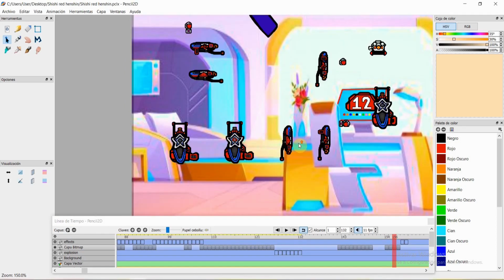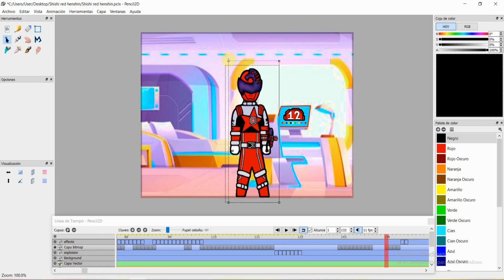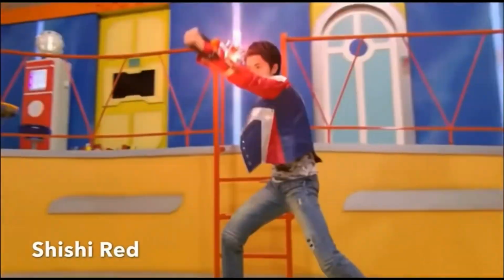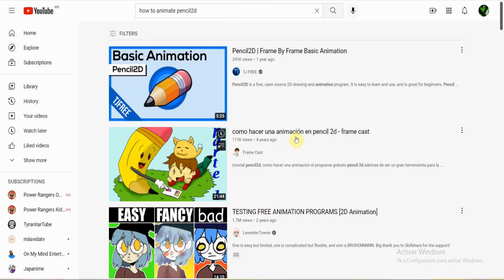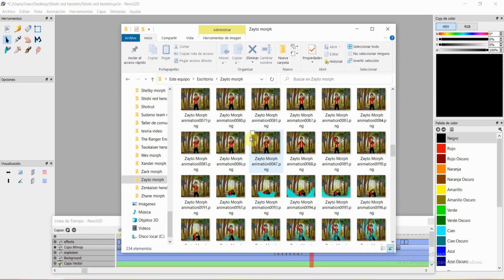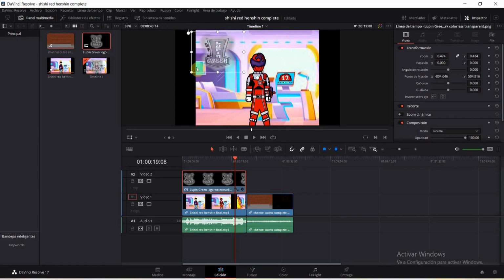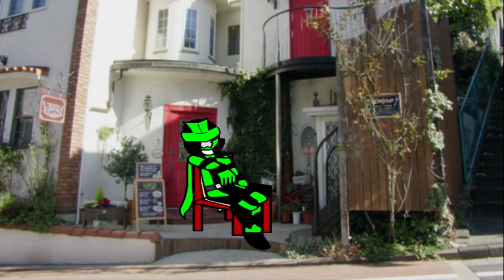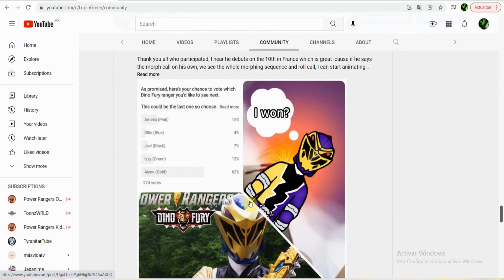How To Do Animated Morphs! (By Lupin Green)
Check out this fun brief video I made to celebrate 20k subscribers! This is how I do my animated content. Have a happy new year!!!

- THIS VIDEO IS INTENDED FOR AN AUDIENCE OF OVER 18 YEARS OLD.
- This is also not my real voice. I had an online reader do it for more professionalism.